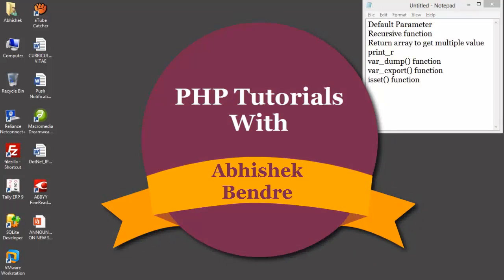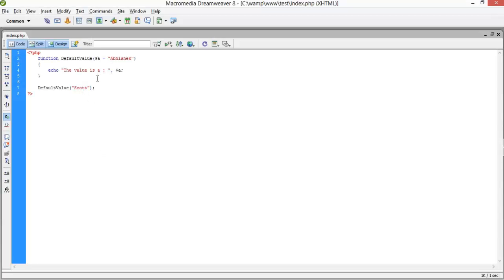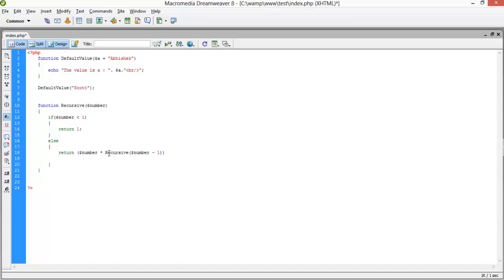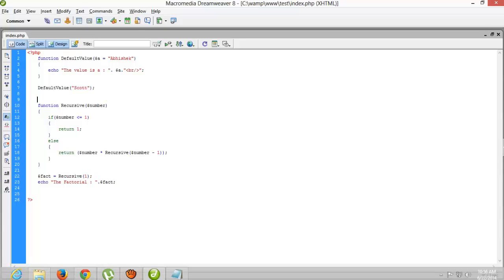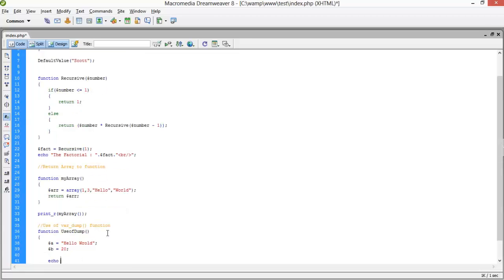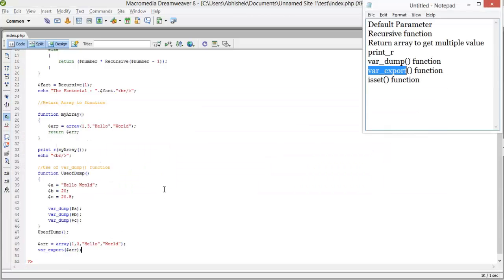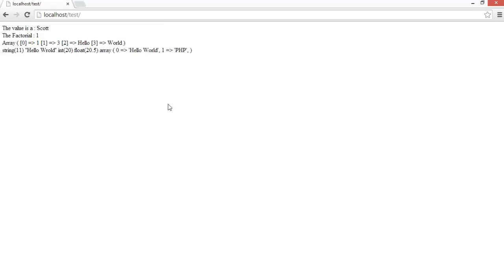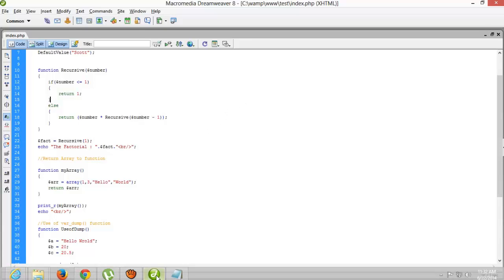What are the Built-in functions in PHP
Thanks
Infologs Team